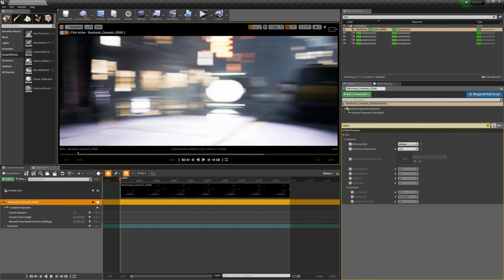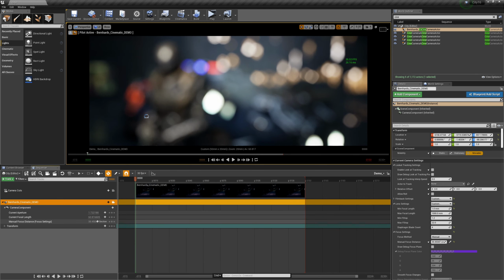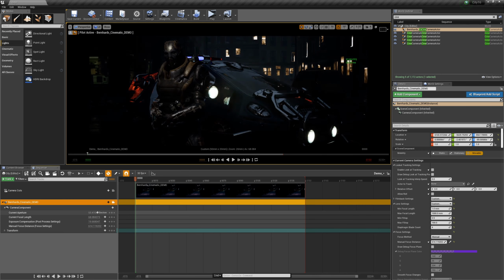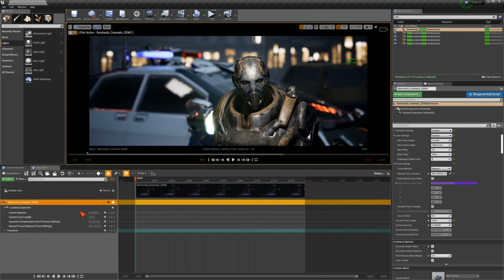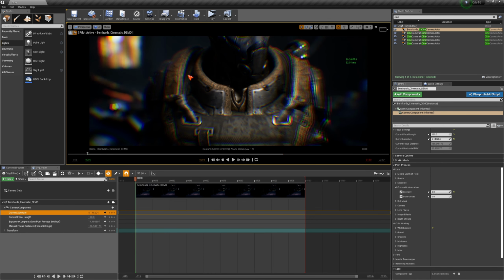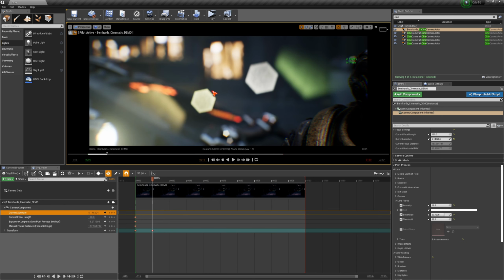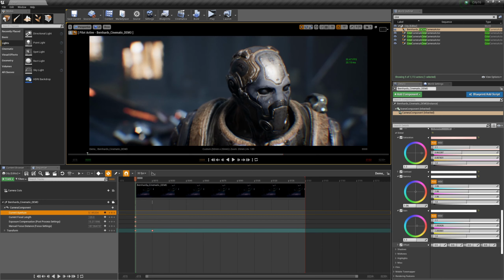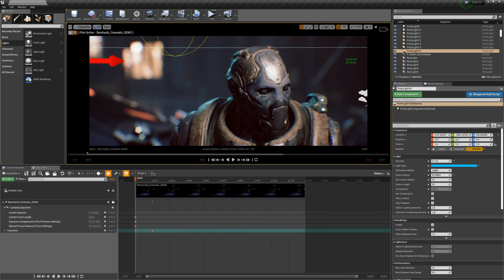Cinematography Tutorial - Practical Use of a Film Camera & Look Development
all Project Files include all Levels, Materials, Models & Camera Settings + Animation Sequences

Cinematography Tutorial
Free Project File
How to practically create Cinematic Shots
Digital Film Creation -  DIY